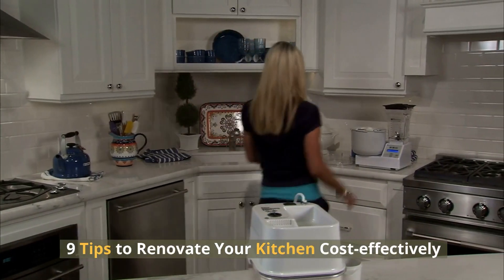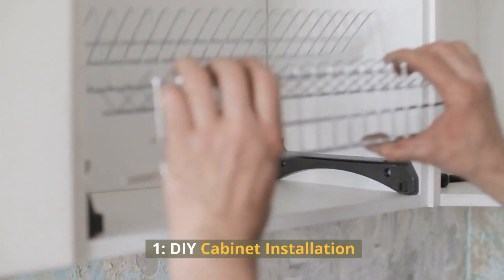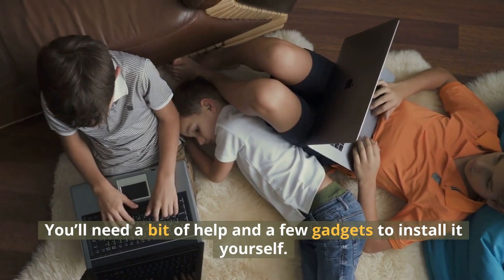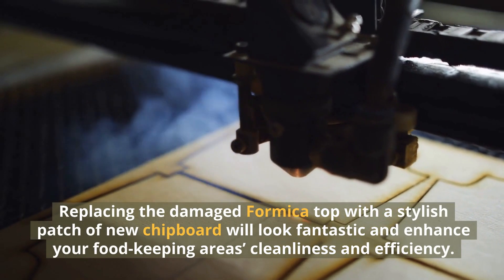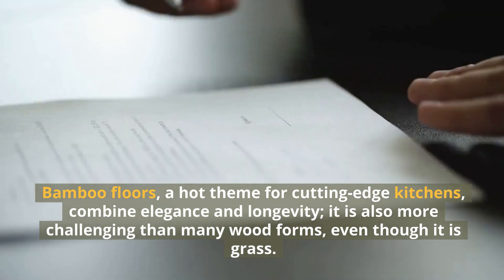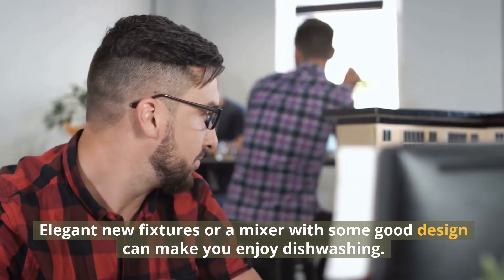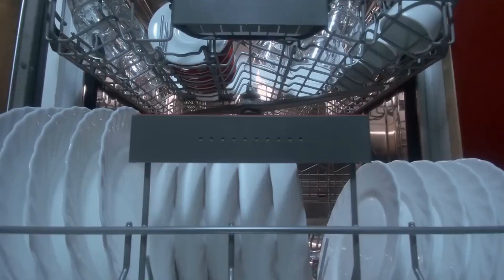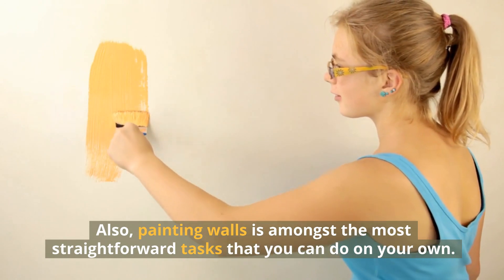How to renovate your kitchen on a budget - 9 Tips to Renovate Kitchen Cost effectively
Budget friendly kitchen remodeling, 9 ways to upgrade your kitchen, inexpensive renovation diy kitchen renovation, How to renovate your kitchen on a budget,